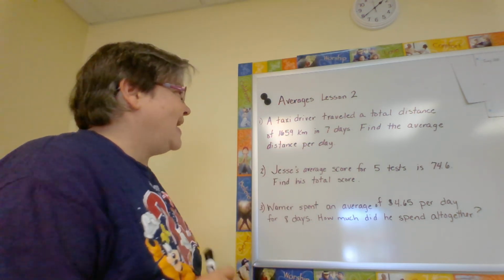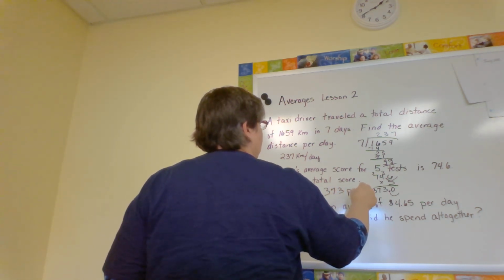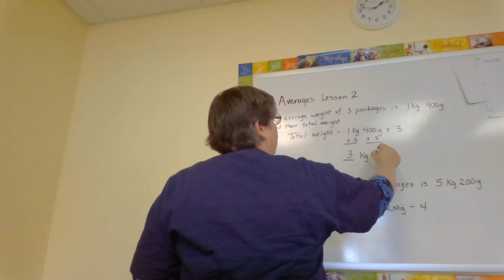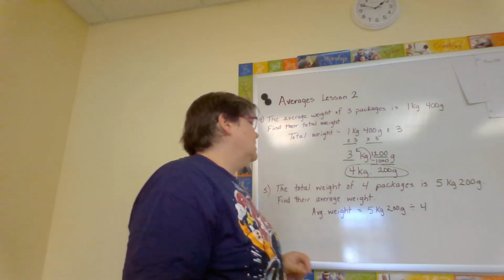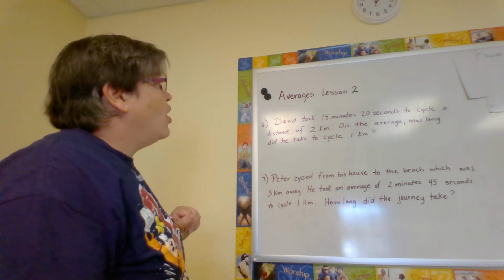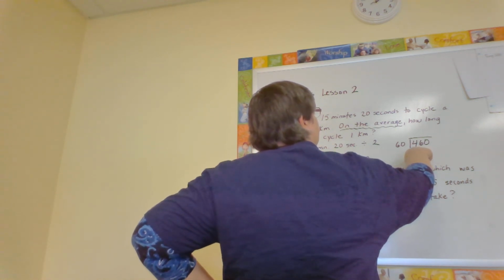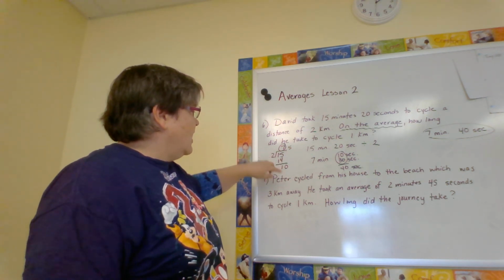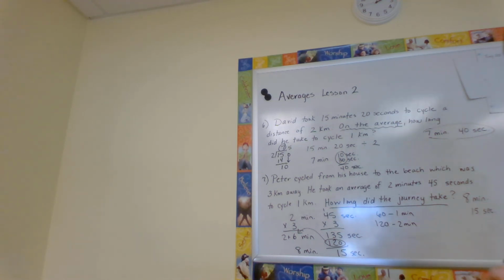LOWA Lesson 2 on Averages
How to find averages when conversions are needed.